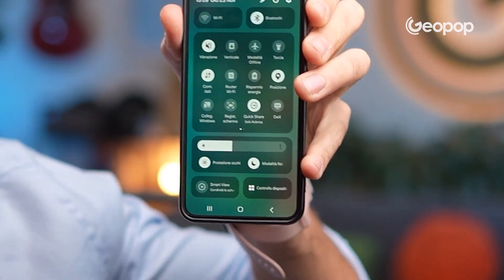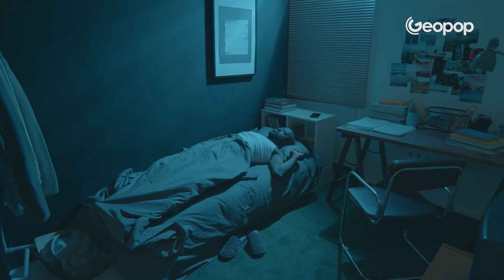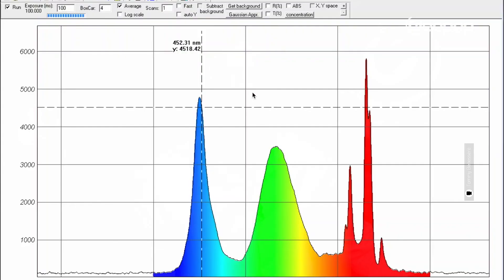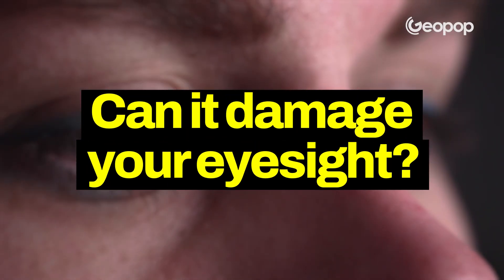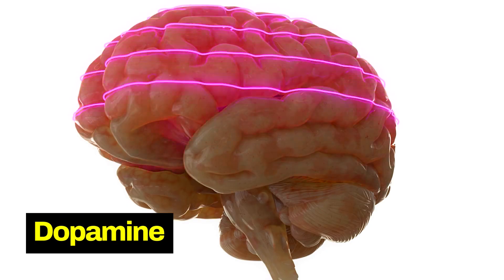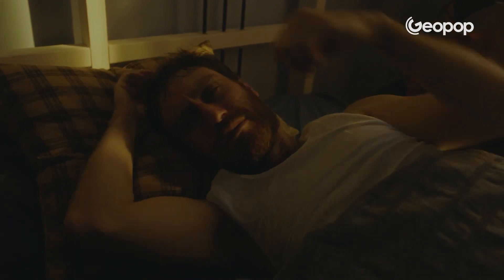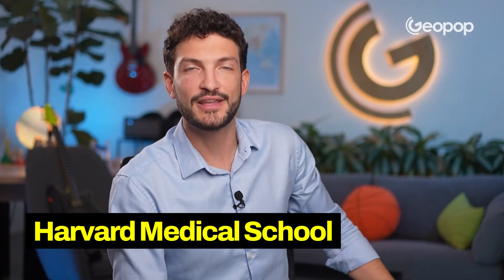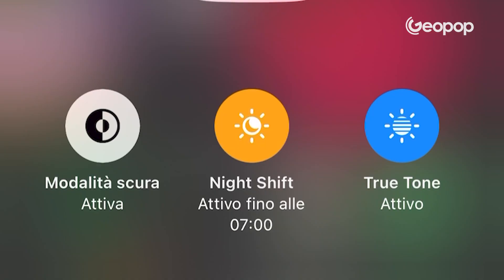Does Your Smartphone’s “Eye Protection” Mode Really Work? The Effects of Blue Light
Blue light from your screen doesn’t harm your eyes, but it can have side effects on your sleep quality, especially if you use your smartphone before bed. The light emitted by your phone screen inhibits the production of melatonin, causing an alteration in your circadian rhythm. Fortunately, there are several ways to prevent screen brightness from keeping you from sleeping, such as using glasses with a blue light filter or your phone’s night mode. But do eye protection filters really work? Let’s analyze the spectrum of light emitted by an iPhone after night shift mode has been activated.

00:00 The effects of blue light from your smartphone
00:46 Does the blue light from your screen disturb your sleep?
01:53 Do blue light filters on your phone work?
03:04 Does the blue light from your screen damage your eyes?
04:22 The effect of scrolling on your sleep
05:19 Why you shouldn't use your phone before going to sleep
05:49 What to do before going to bed
06:12 Glasses with blue light filters
06:28 Activate night mode and lower the brightness

Credit
Tommy Benessere
Eric Wiessner